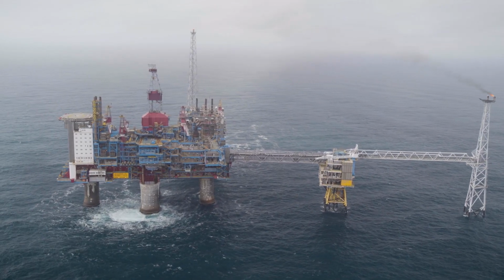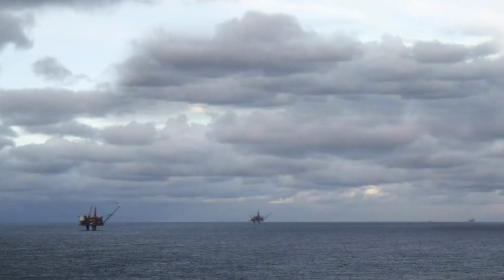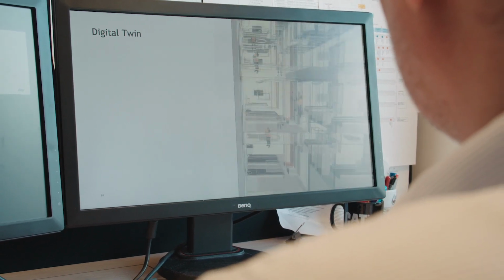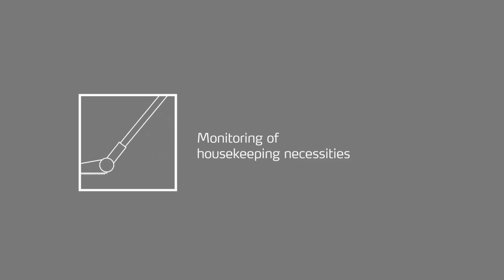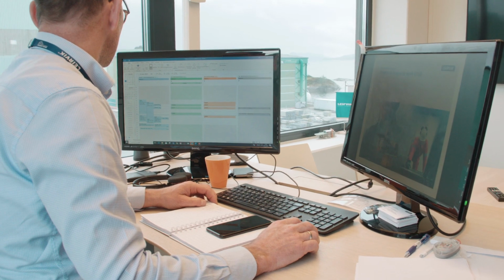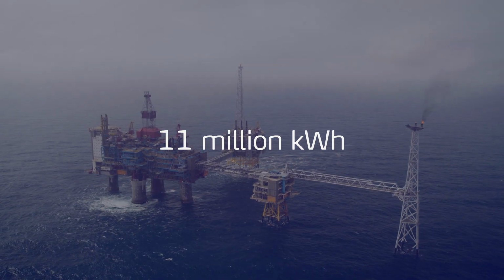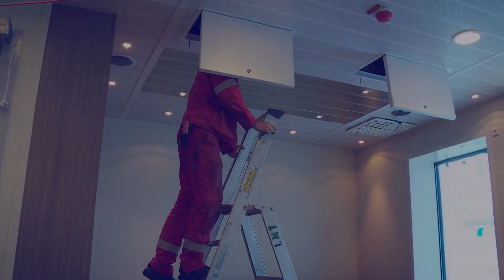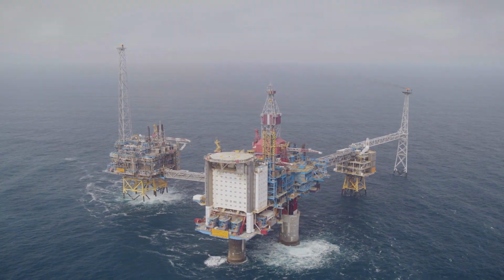Leirvik AS - Connected LQ